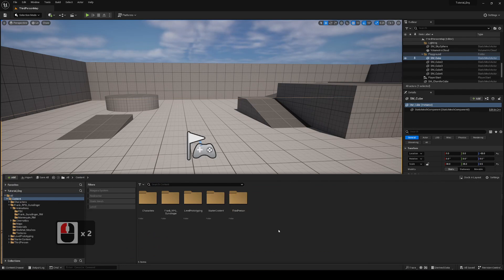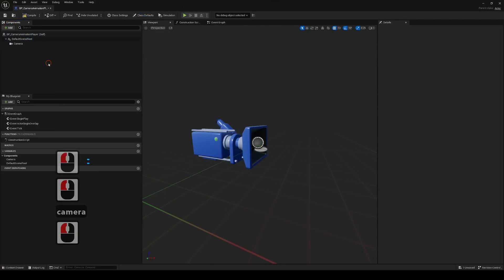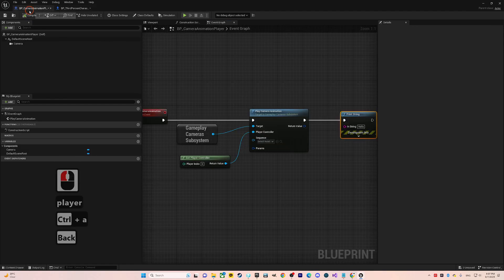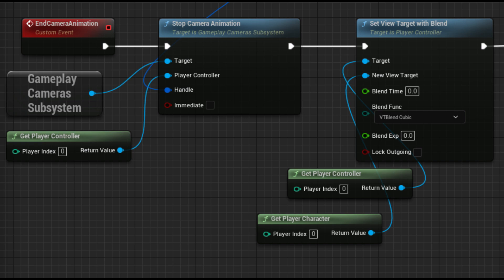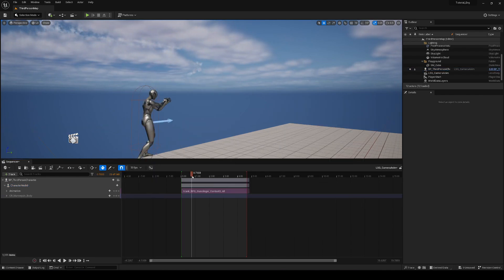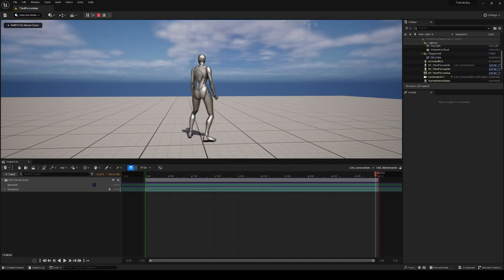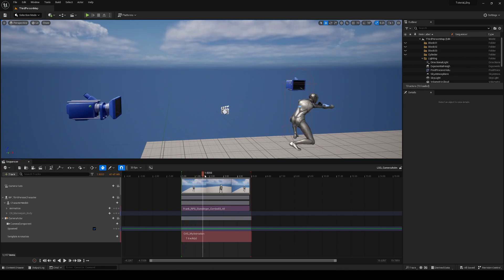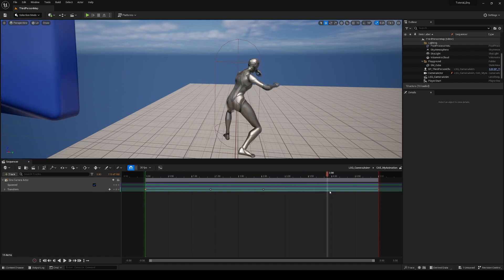Unreal Engine 5 - How to Use Camera Animations in gameplay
Play Camera Animations using the gameplay cameras subsystem
and edit Camera Animations inside level sequences.

Joing the Discord server!